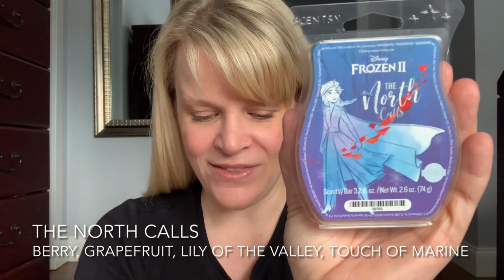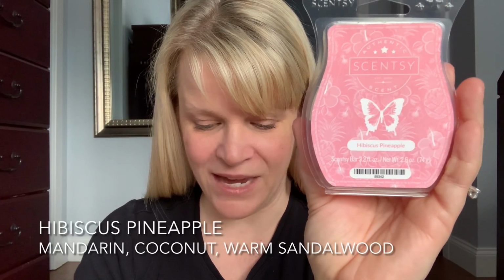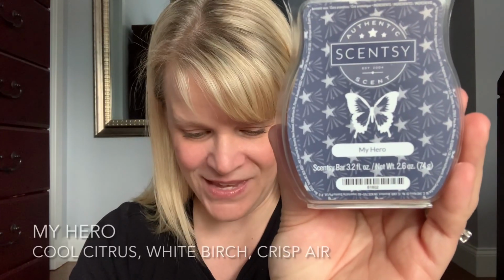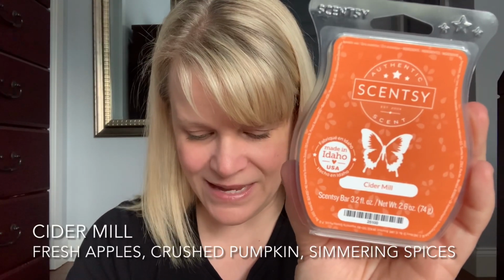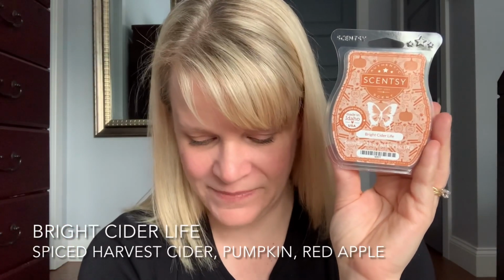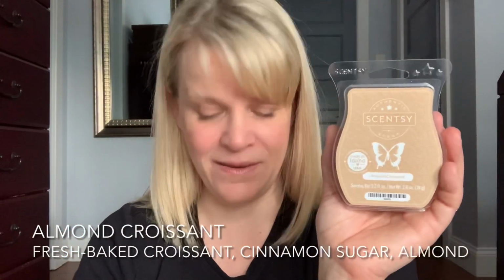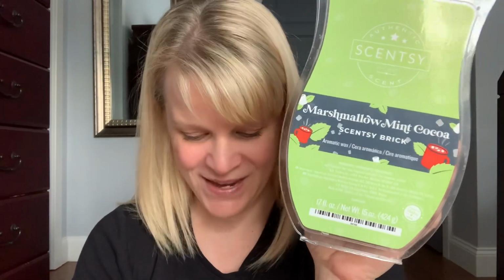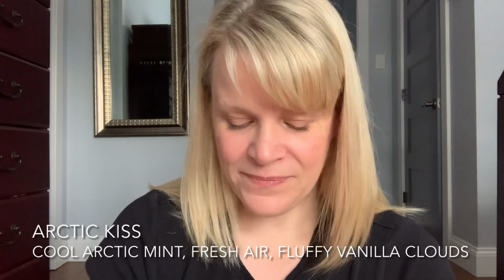My Top 12 Scentsy Bars of 2020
It’s round 3 for my yearly favourites from Scentsy. I hope you enjoy this video on my top 12 Scentsy  bars from 2020.
So many great choices and only 12 spots!
What were some of your favourites from 2020?